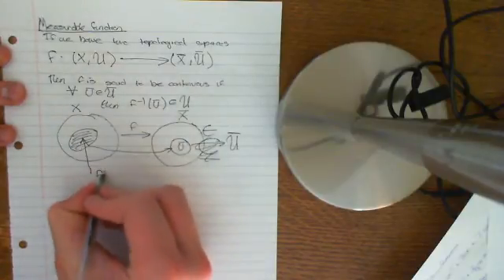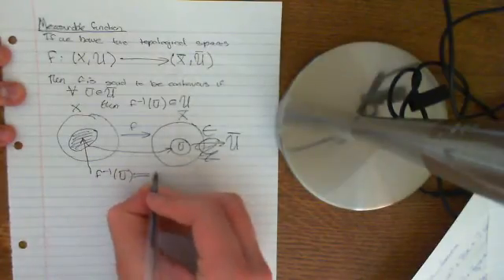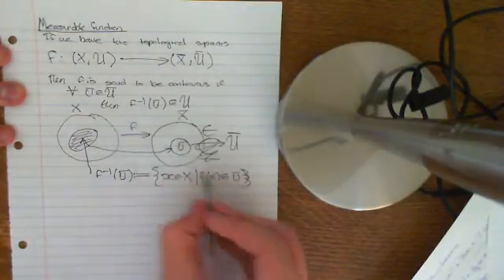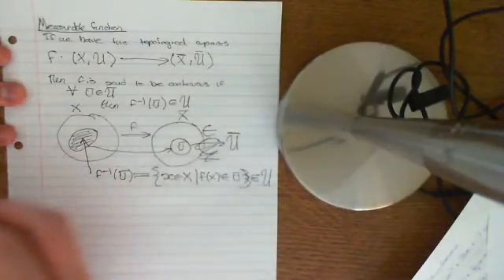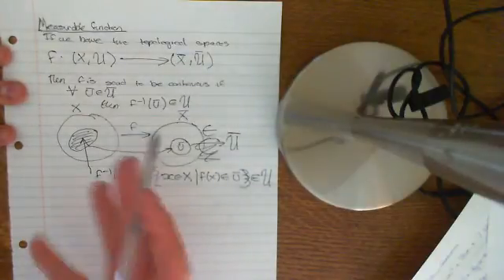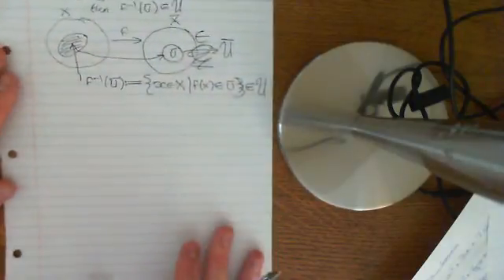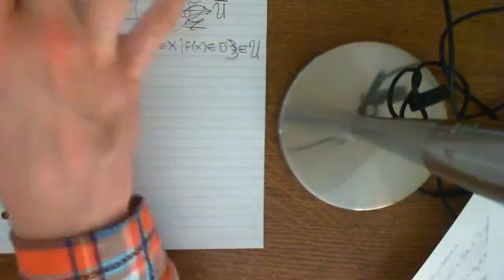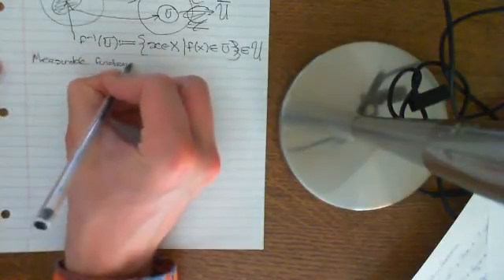Measurable Functions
The concept of a Measurable function is introduced.